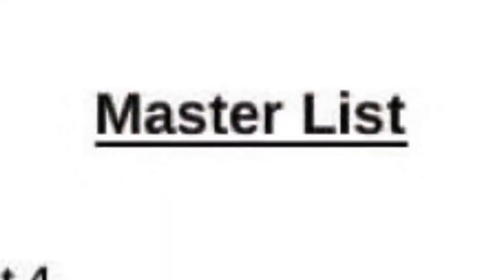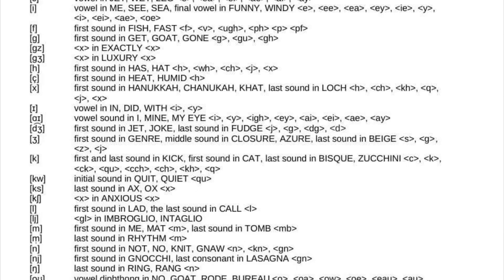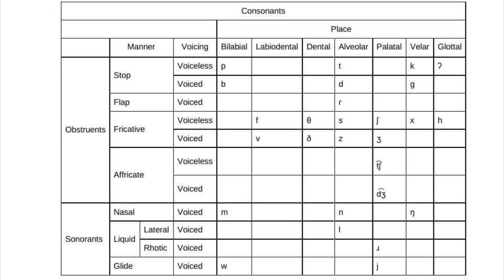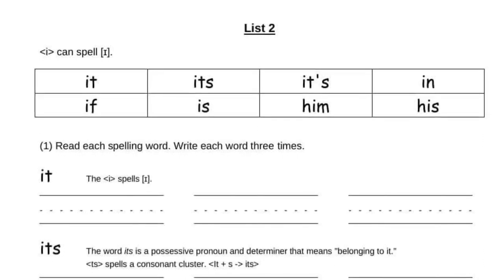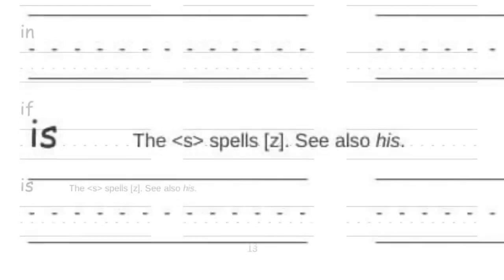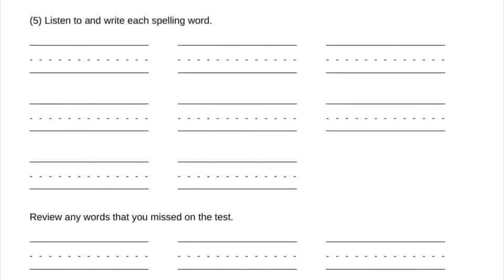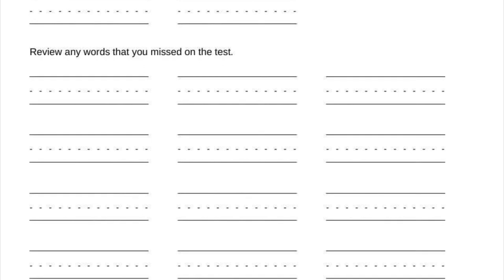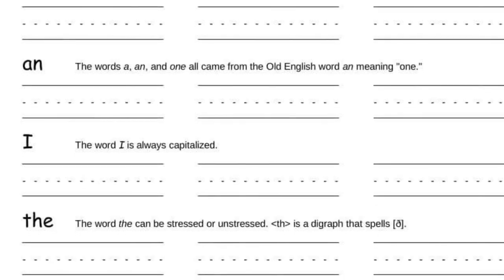How to Use Teach a Student to Spell Level 1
Purchase: amzn.to/3crwRch

Teach a Student to Spell is the follow-up workbook series to the Teach a Student to Read reading program, which strives to teach students accurate and complete information about the English spelling system.

Level 1 consists of 36 spelling lists of 8 to 10 words each. The spelling lists are based on the most common words in English and various sight word lists. The goal of Level 1 is to teach the spellings of the most common English words and common English bases. Each list reinforces the graphemes taught in Teach a Student to Read. Some complex words are also introduced. Related words are noted.

Students must be early readers. Some knowledge of the English writing system such as the letters of the alphabet is required. Level 1 is recommended for ages 5 to 7 in kindergarten through first grade.